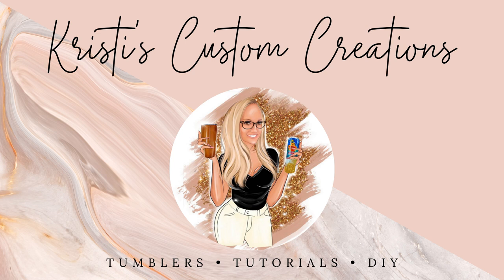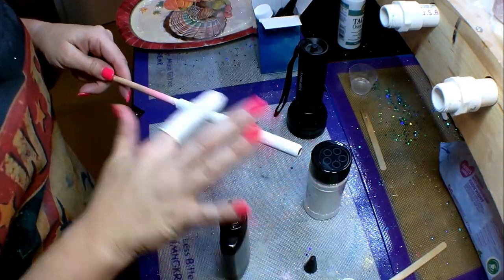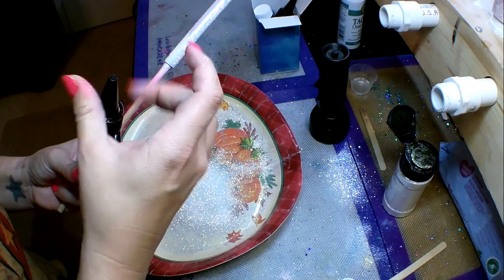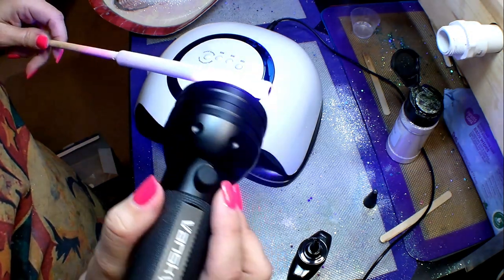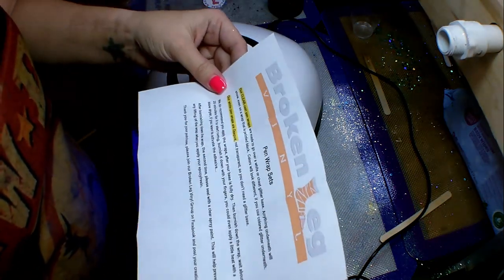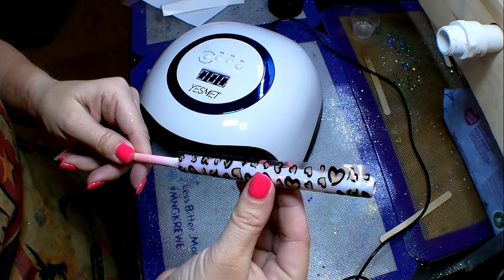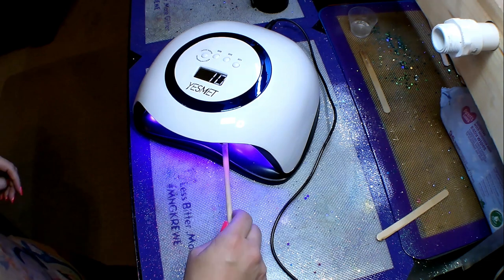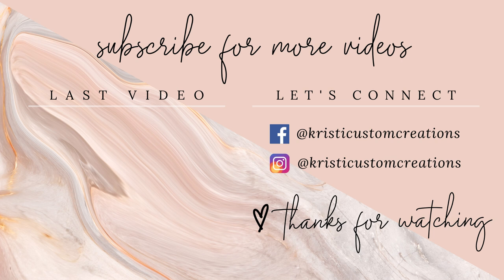UV Resin and Clear Cast Vinyl on Glitter Pen | Broken Leg Vinyl | Bee Jay's Glitter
In this tutorial, I show how to glitter and personalize these beautiful pens. These pens are so incredibly easy, are so much fun to make, and make the best of gifts! This DIY tutorial video is designed to explain just how simple it can be to glitter and decorate anything, even a pen!

We have officially launched our KCC Glitter website, check it out here!

Products used/recommended:
UV Flashlight
UV Nail Lamp
UV Resin
Paper Mate Pens
Double Sided Tape
Pen Refills
More Pen Refills
Wooden Dowel Rods
Faux Rizzle Epoxy
Counter Culture Epoxy
Finger Cots
Epoxy Mixing Cups
Oracle 651 Vinyl
Cup Turner
Turner Foam Inserts
220 Grit Sandpaper
Craft Knife
Decal Applicator
Vinyl Weeding Tools
Transfer Tape
Blinggasm Waterslide Paper
Rust-Oleum Flat White Spray Paint

About me: I have been making epoxy tumblers for approximately five years and have decided to share my methods with aspiring cup makers. Everyone's methods are different and I just want to share what I have found to work best for me!